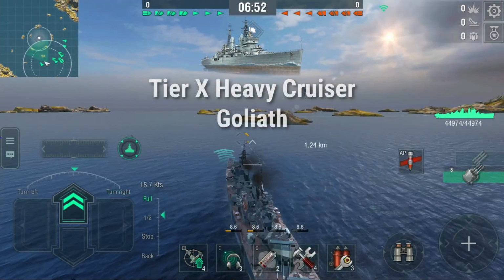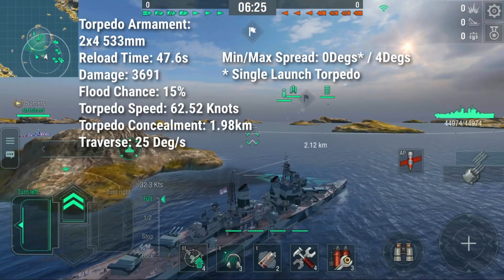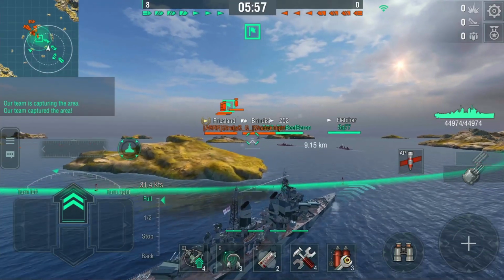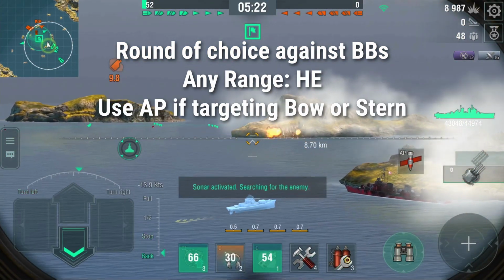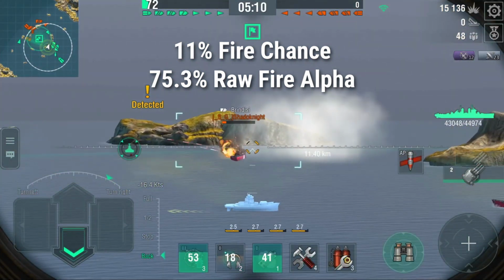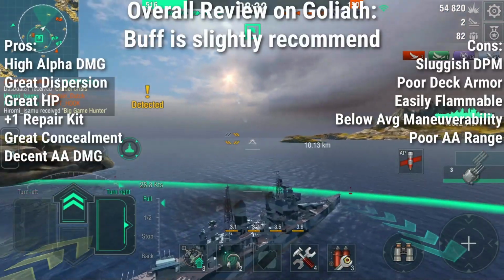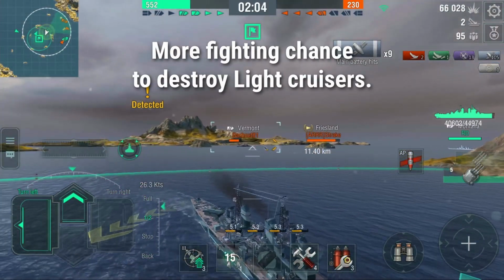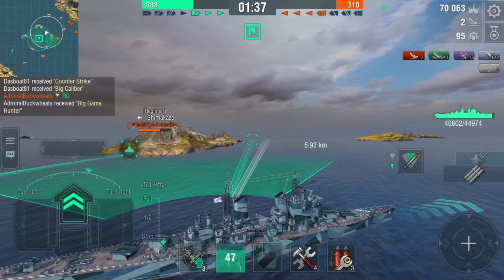WOWSBlitz: Tier X Goliath Gameplay & Review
I enjoy/hate playing this ship.

Needs a buff on reload time to enjoy her alot.